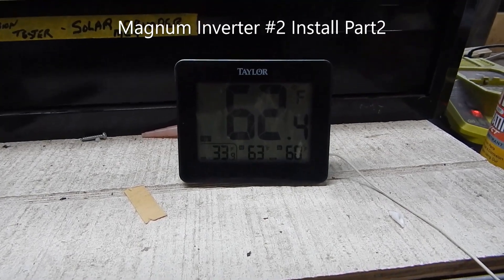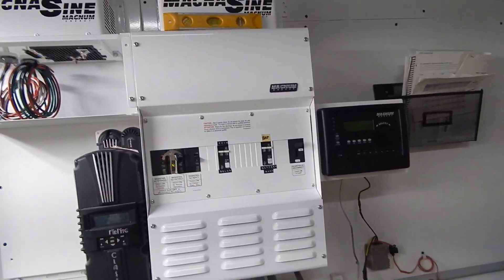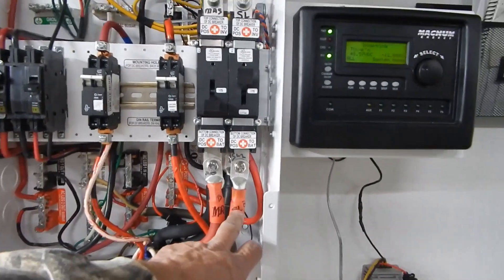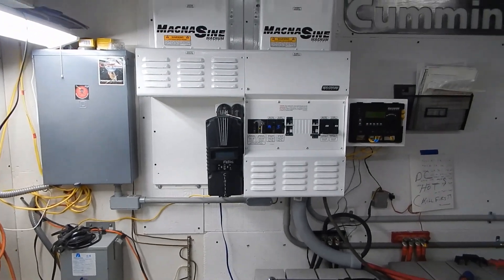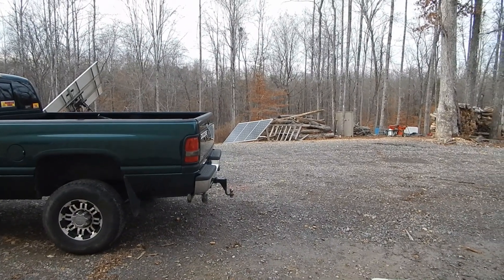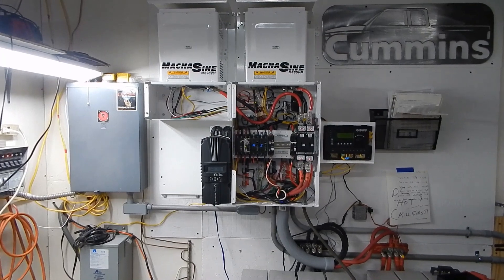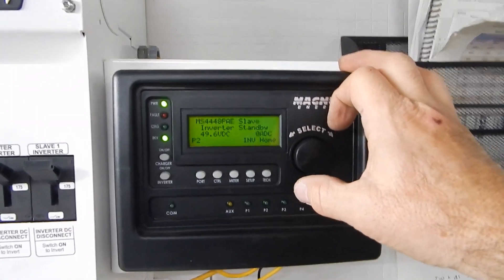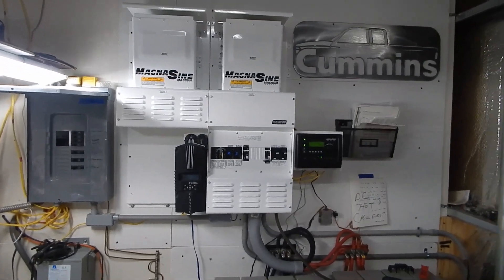Magnum MS 4448PAE #2 Install Compleat!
Dual inverter install completed 12-12-19. This took a lot longer than I thought it would. about 16 hours with all changes I made.  I made lots of changes to almost every thing .Installed a new #6 wire run into main panel. This was long over do but U stay very busy when U are developing a new off grid home. I also installed a temp ground mounted additional  660+- watts of solar to help me though this winter,  4700 watts total. Thank U all for watching my journey living off grid. I love it!